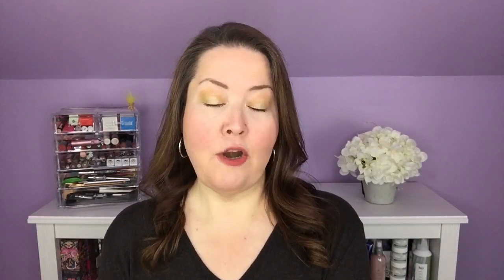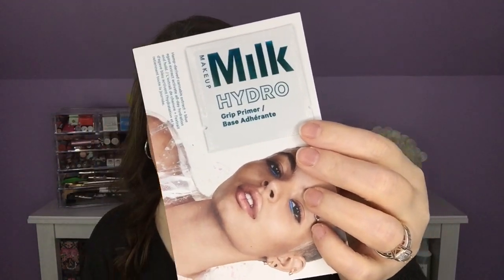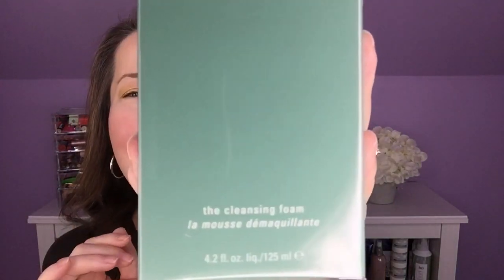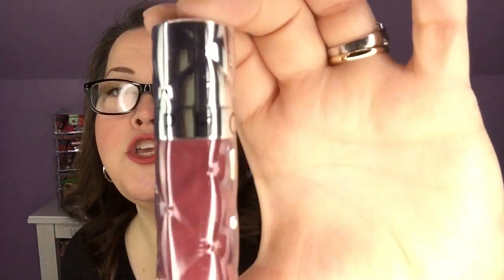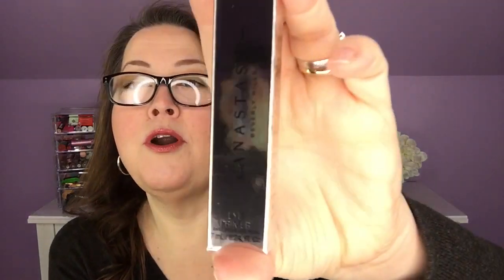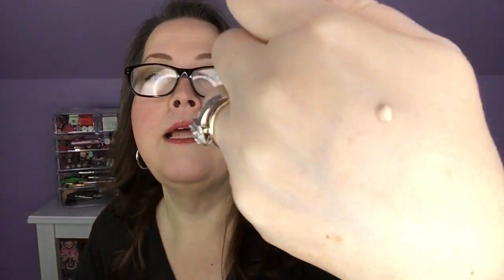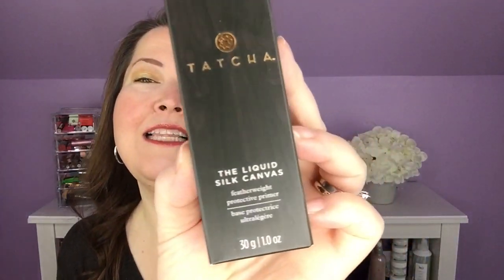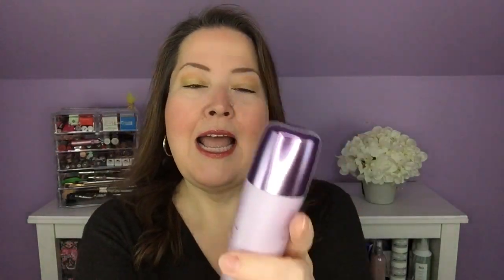Sephora VIB Sale Haul / Spring 2020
I kept it small with a few select items I was influenced into buying...lol @GetThisGlowing and @everythingproof

Causebox

The Summer Causebox has sold out. They are now selling the Summer Welcome box. We don’t know what is in it except...They say it will have the PMD Clean!

Causebox

Grove Collaberative
5 Products FREE with $20 Order